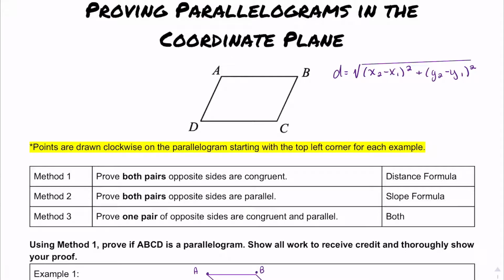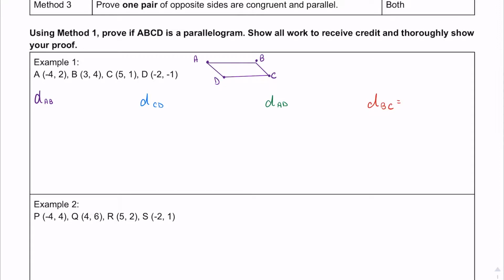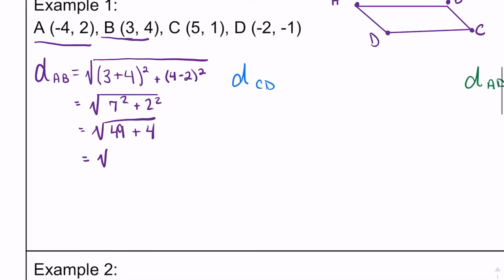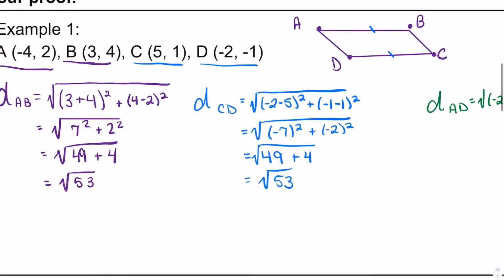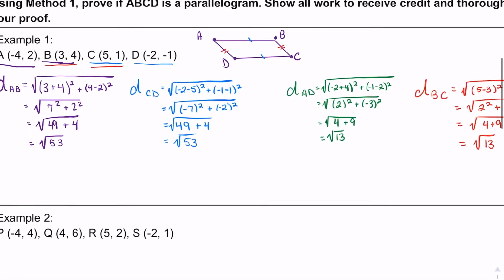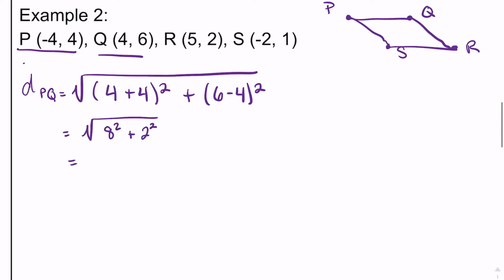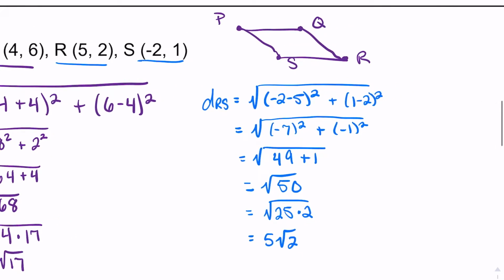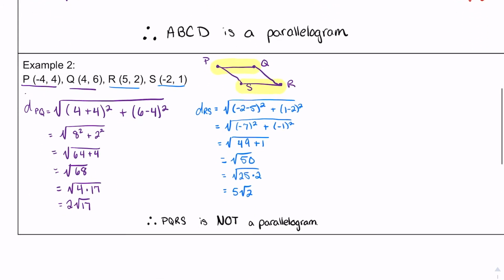Math III - Proving Parallelograms in a Coordinate Plane Method 1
The videos uploaded to this channel are to provide information about GCPS. All vides are subject to review and deletion if found to be inappropriate.